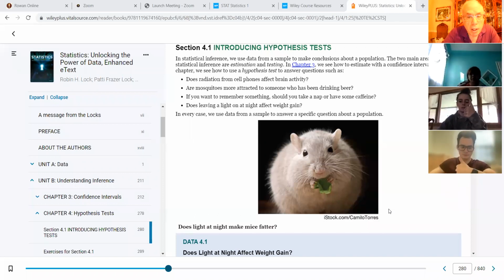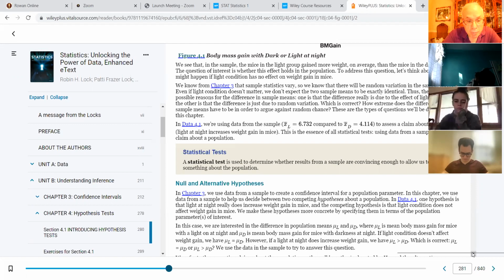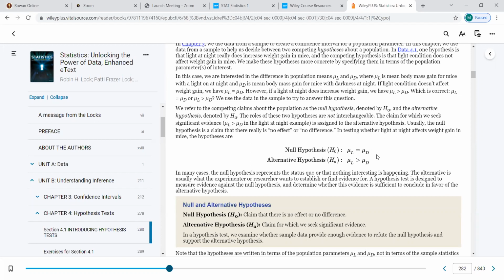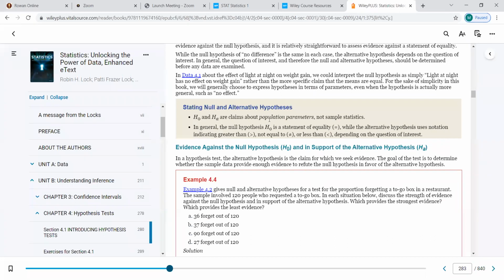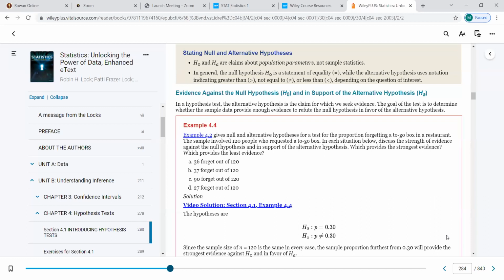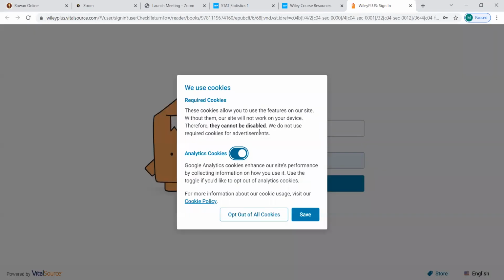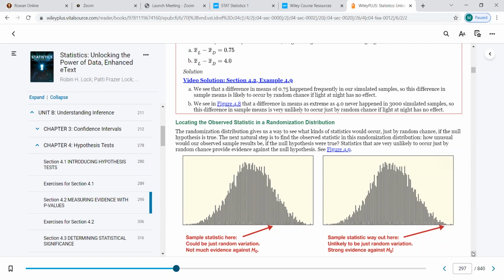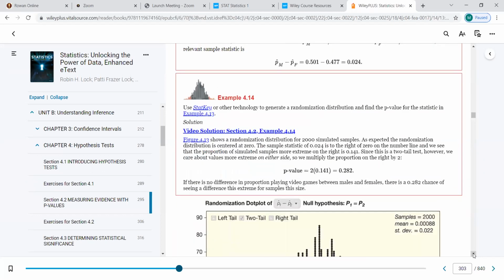Nov 8 Section 3